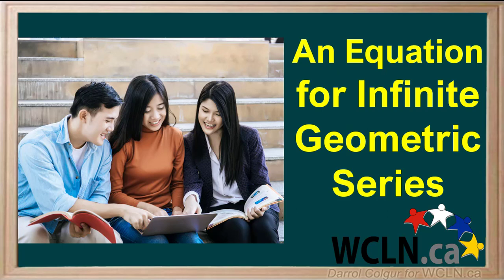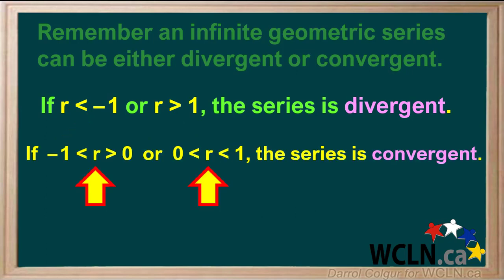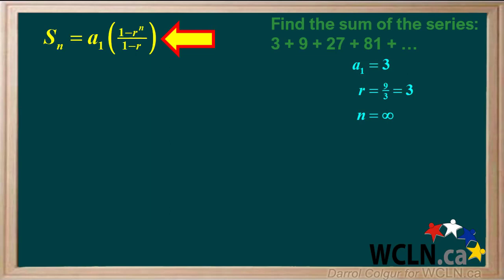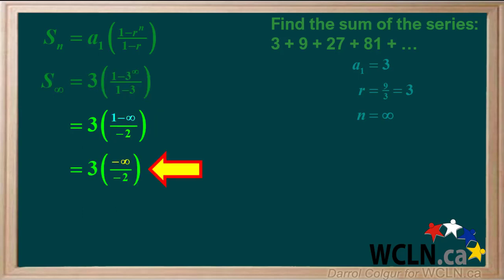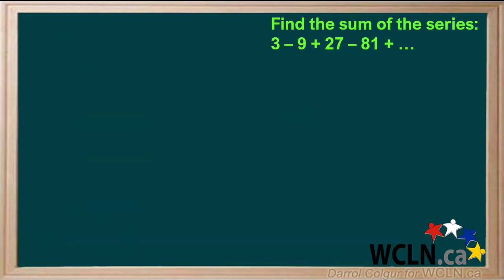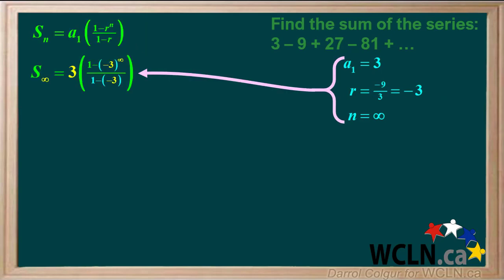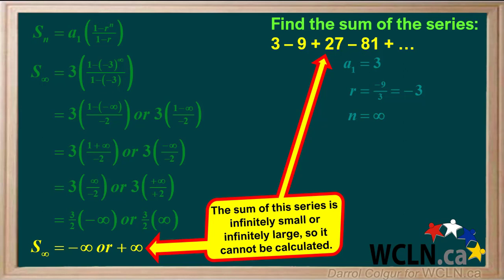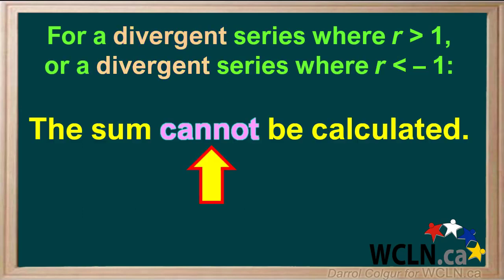WCLN - An Equation for an Infinite Geometric Series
An Equation for an Infinite Geometric Series